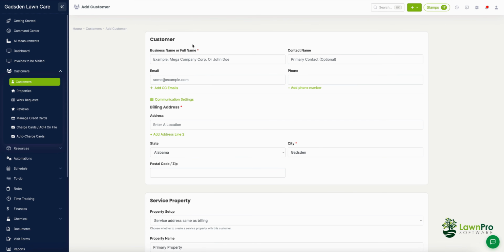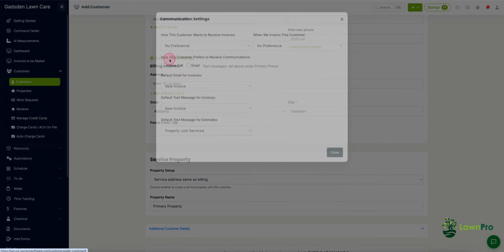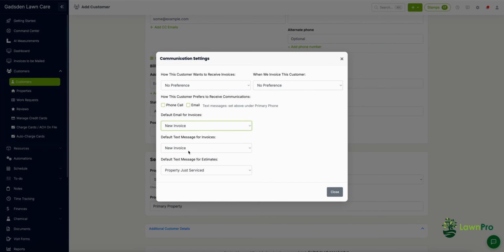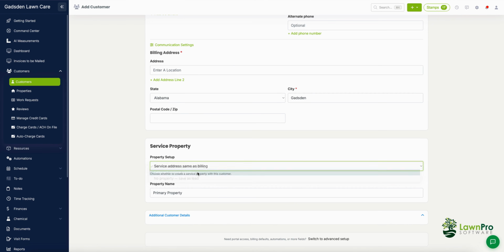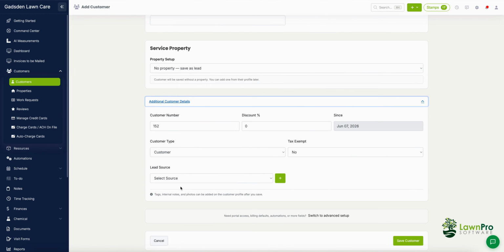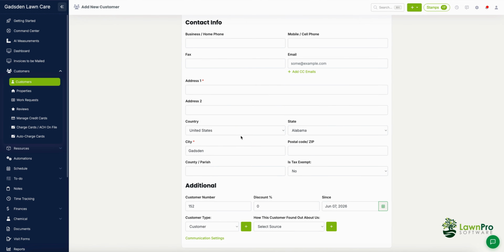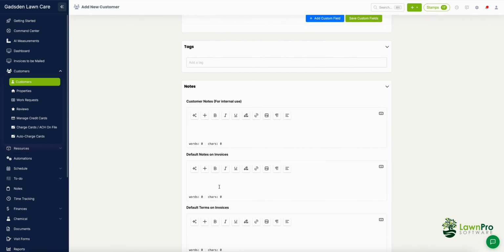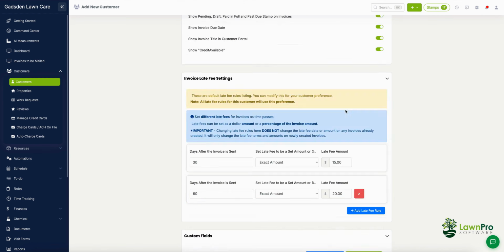LawnPro Customers – How to Add and Set Up a New Customer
In this tutorial, we walk through everything you need to know to
way through advanced settings like late fees, custom fields, and
invoice overrides.

In this video, you'll learn:
✅ How to navigate to the Customers page and start a new customer
✅ Adding business name, contact name, email, and phone numbers
✅ Setting up the billing address
✅ Configuring communication preferences for invoices and estimates
✅ Setting up the service property at the same time as the customer
✅ Saving a customer as a lead without a property
✅ Adding customer details like discounts, customer type, and referral source
✅ Using Advanced Setup for additional fields and phone numbers
✅ Setting customer-specific invoice and late fee overrides
✅ Adding custom fields, tags, internal notes, and images

Everything in one place so your customer is set up right from the start.